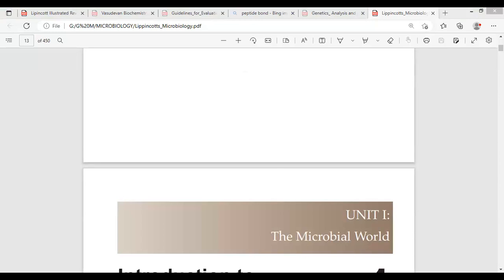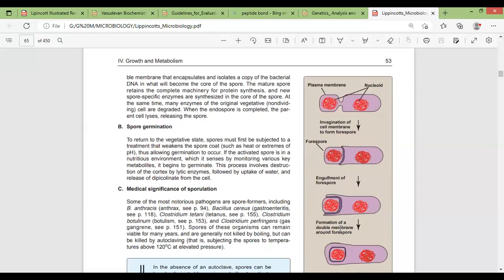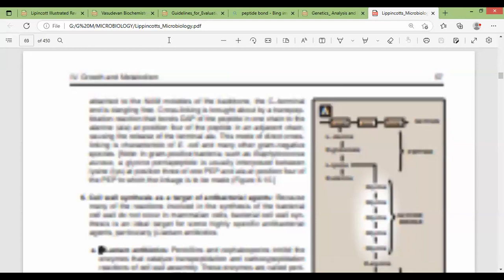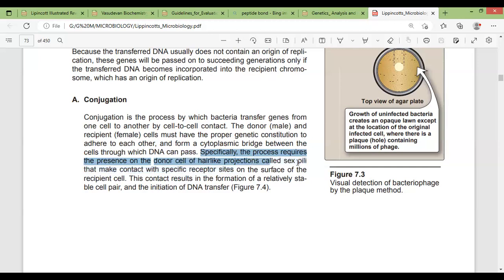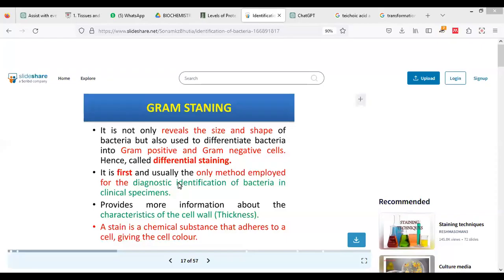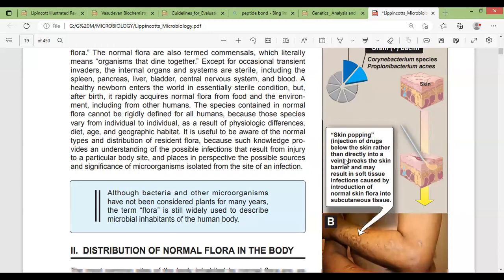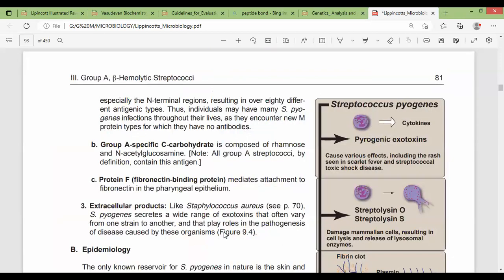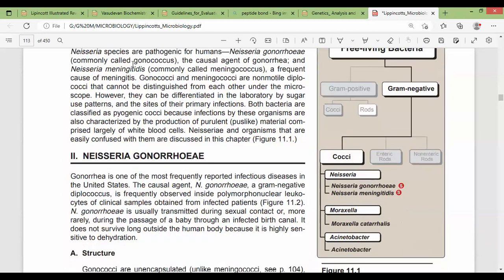Bacteriology | Introduction & gram positive organisms